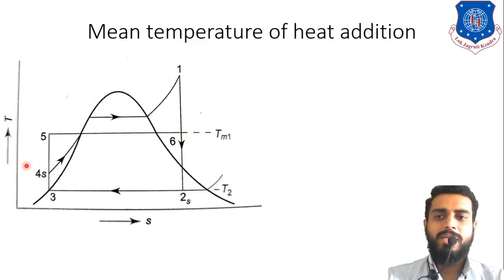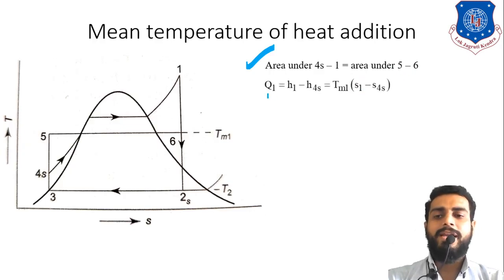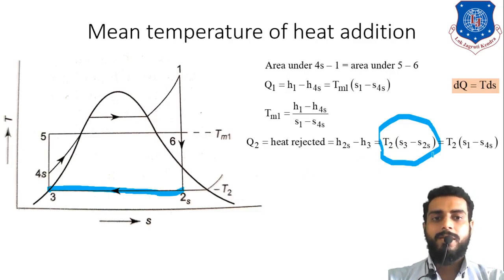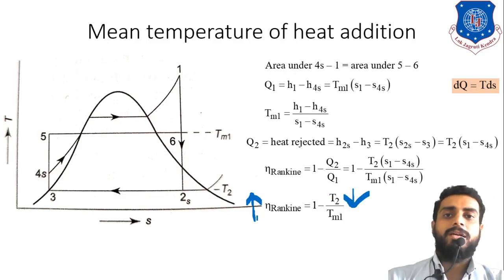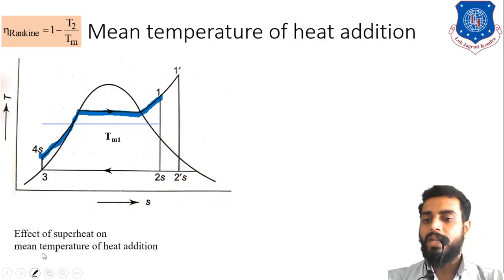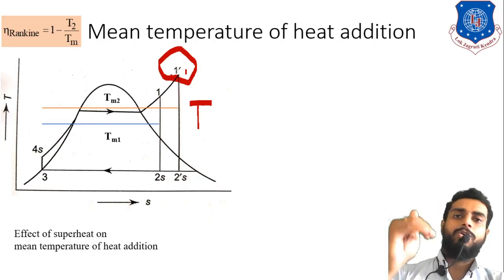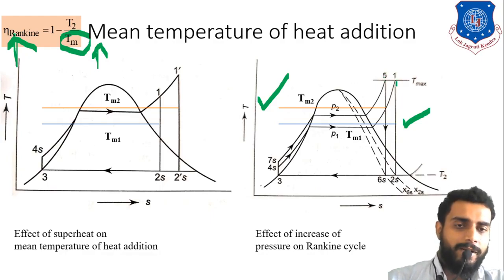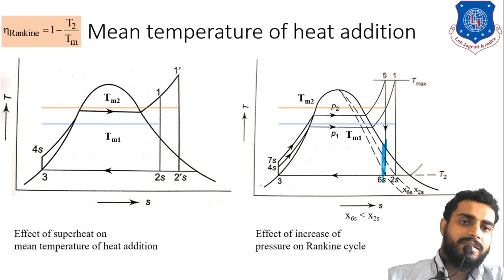L 31 Mean Temperature of Heat Addition in Rankine Cycle | Engineering Thermodynamics | Mechanical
Topic Name: Mean temperature of heat addition